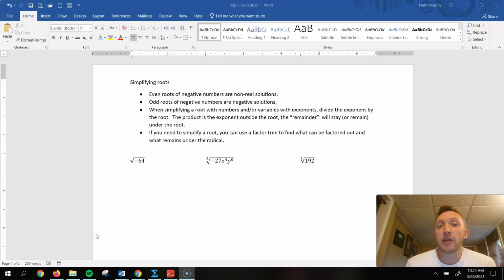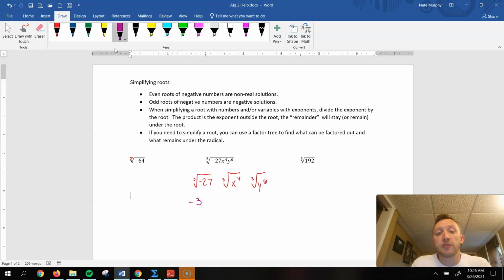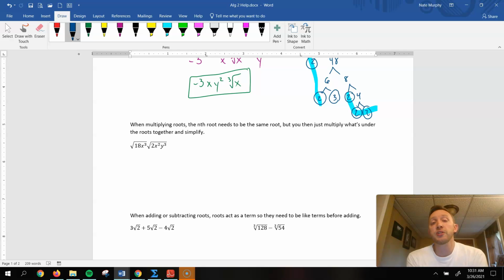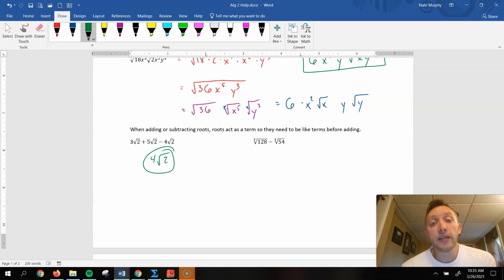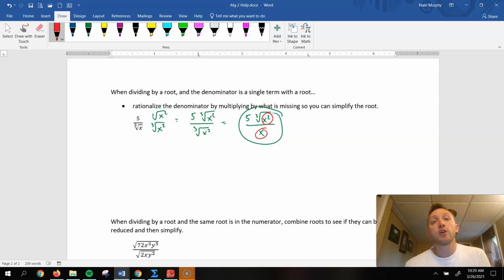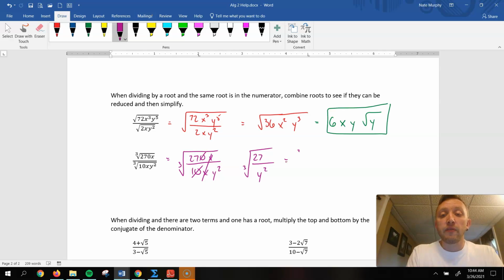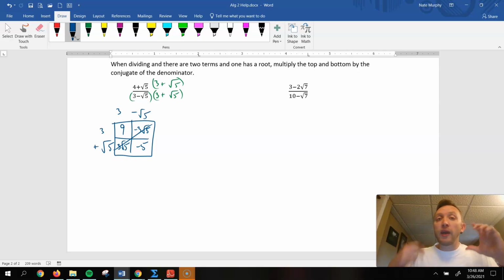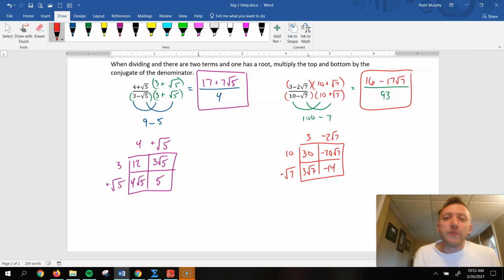Help with roots